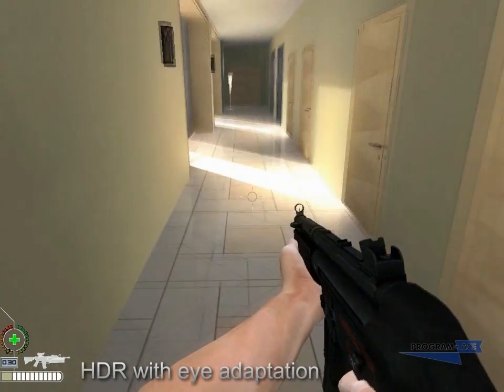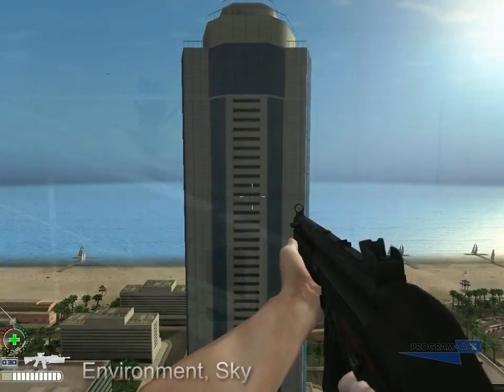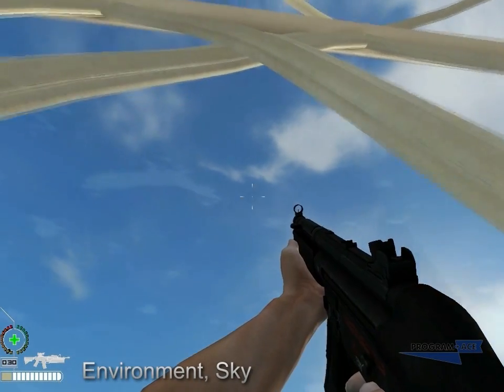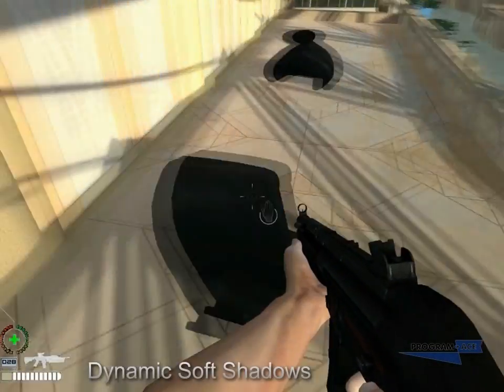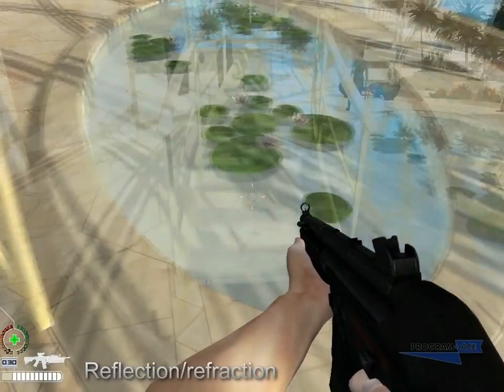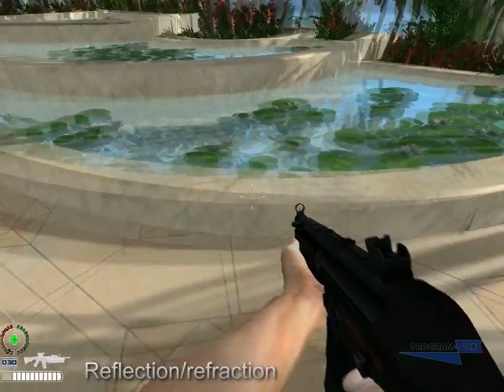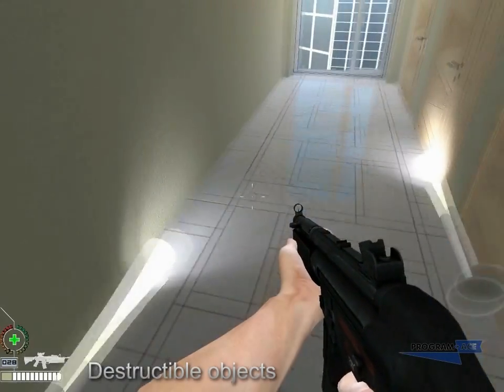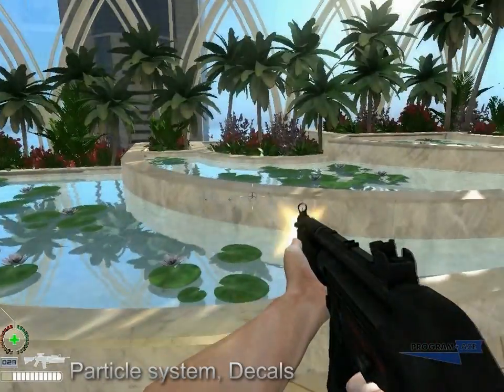Ace 3D Engine Showcasing Demo Clip 2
This promo clip demonstrates the most impressive features of the Ace 3D engine as a modern 3D engine that uses revolutionary technology. Among the most notable features of HDR with eye adaptation are the high realism of the environment and surroundings, parallax mapping, the ability to set the destructibility and moveability of objects, realistic reflection, refraction, etc.

Learn more about our 3D visualization services by hitting this